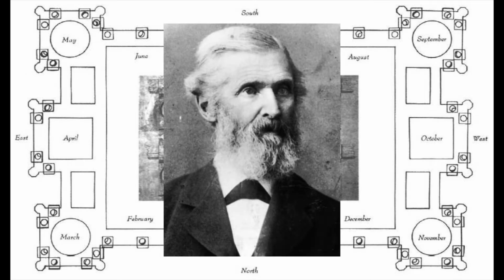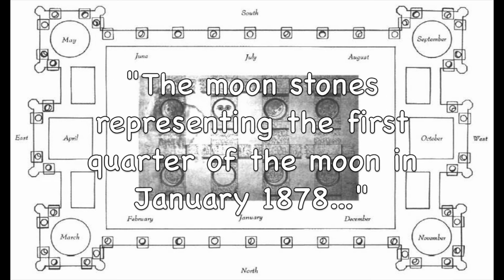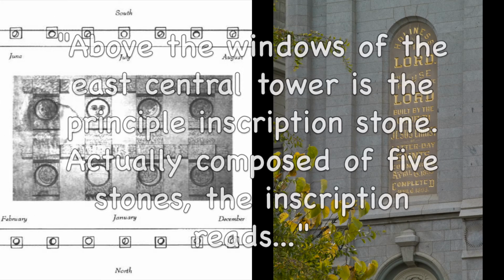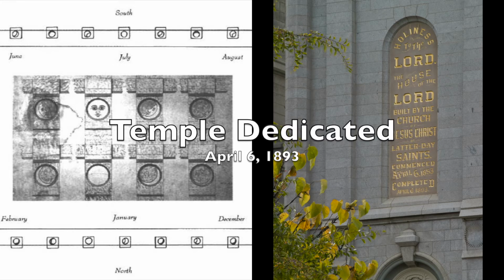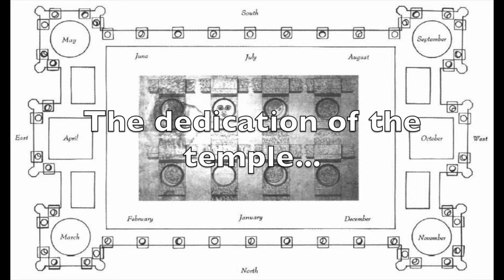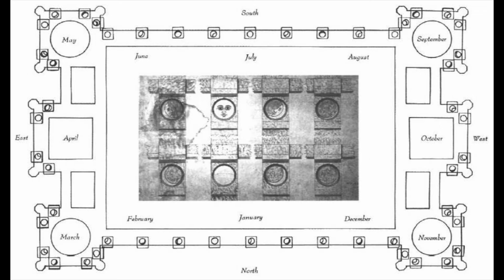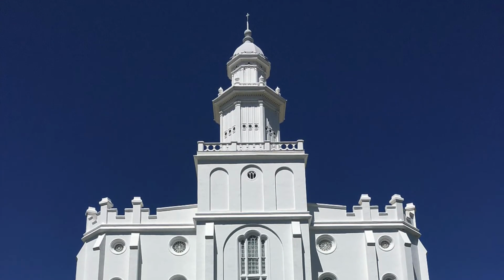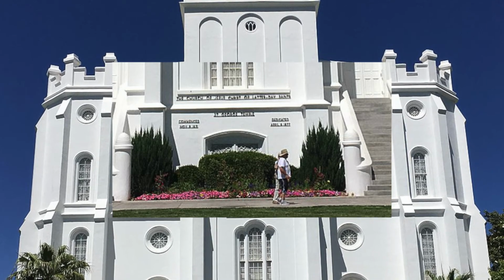Planets of the Apocalypse | Exodus and Apocalypse (Part CCLXXX)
Early temples were oriented geographically - towards the east - and according to the calendar. The Salt Lake Temple's moonstones are arranged according to the lunar phases based upon Orson Pratt's observations in 1878. The month of April is on the central East tower. The inscription stone on this tower gives the dates of the laying of the cornerstones and the dedication - April 6. This arrangement is an exercise in ritual magic. The St. George and original Nauvoo temples were similarly oriented.